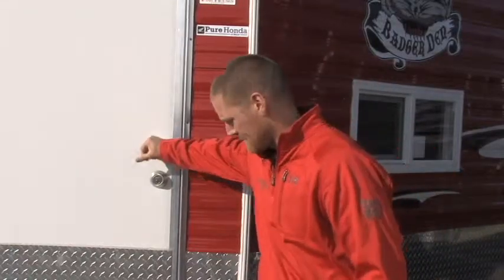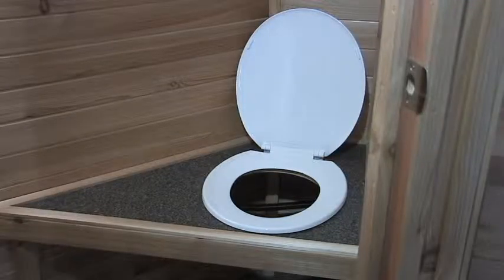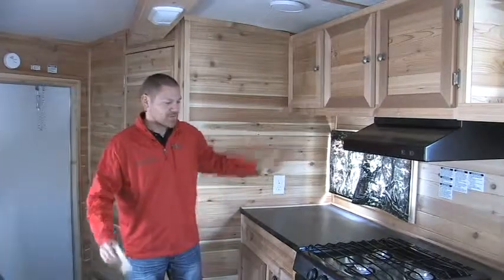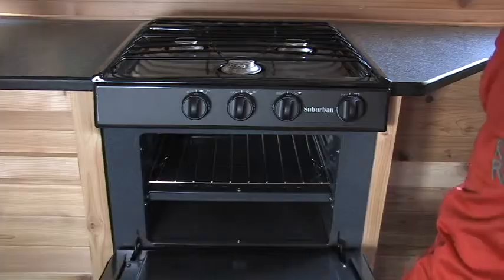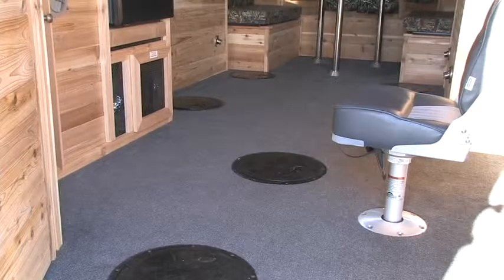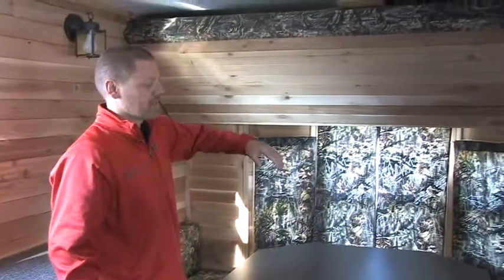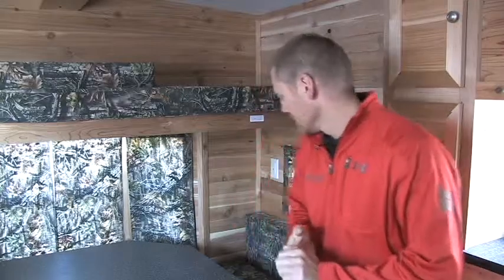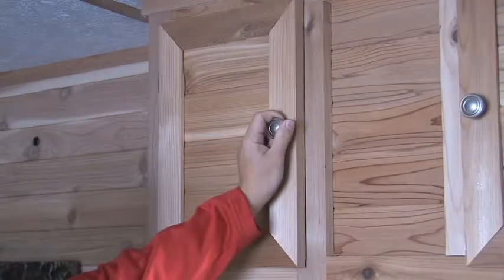Badger Den AVI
Ice Castle Badger Den 8x16